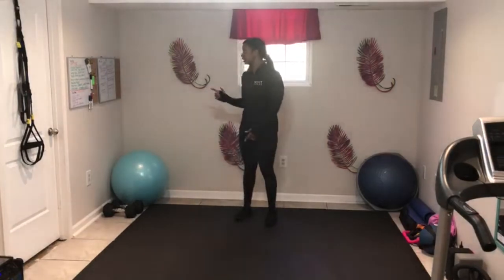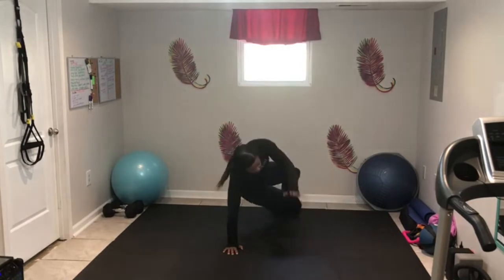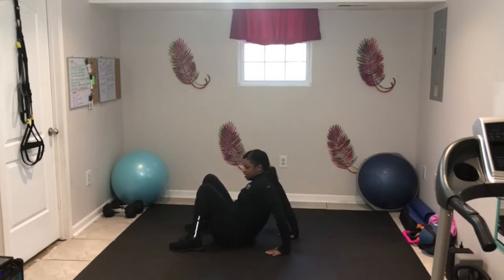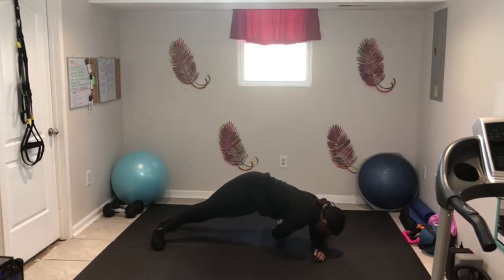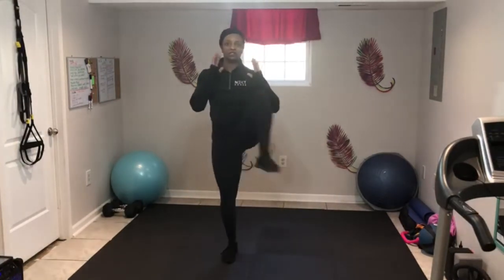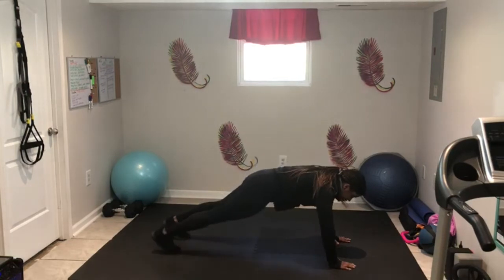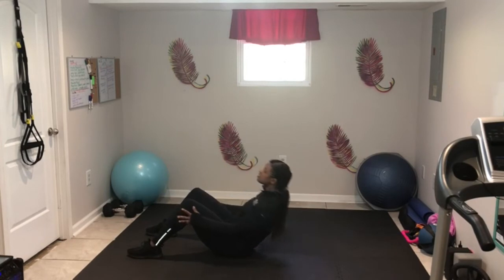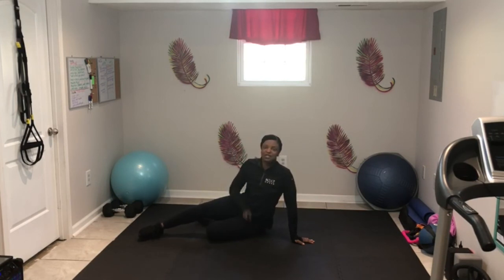3/27 Signature Inspired Home Workout DEMO with Blair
Hosted by Coach Blair! Only a couple days of Grit Phase left.. get it fam!